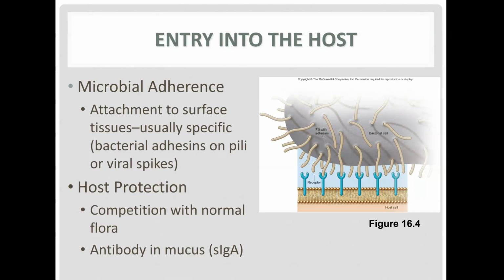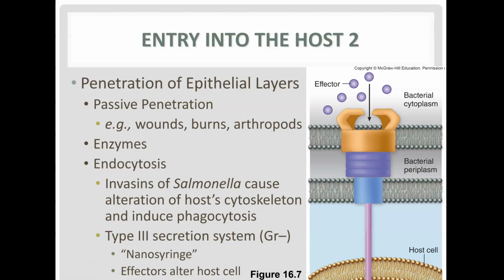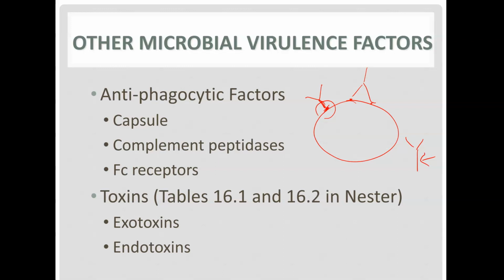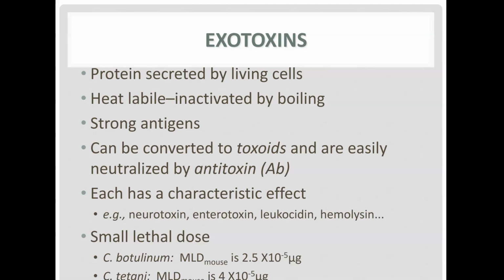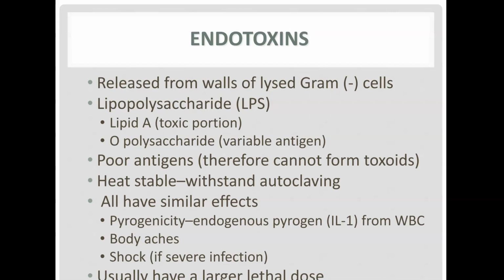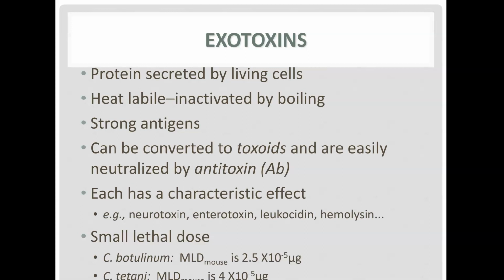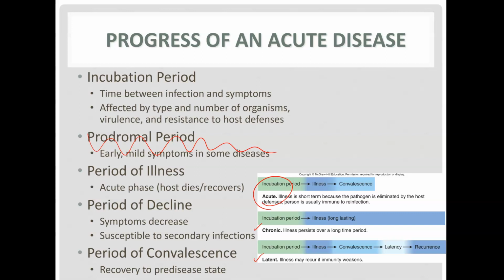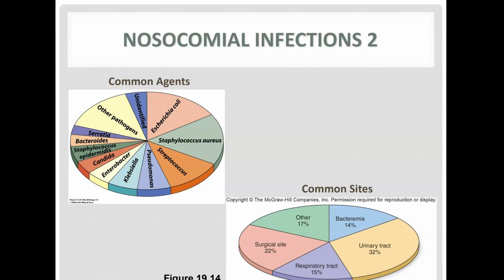205 Chapter 16 Part 2